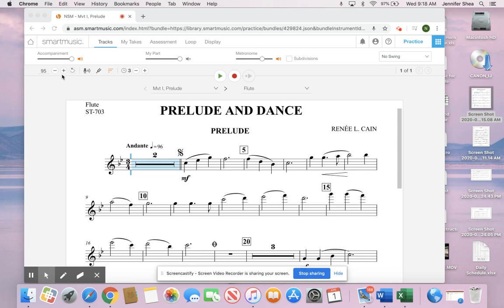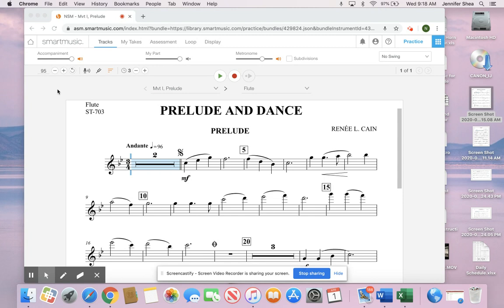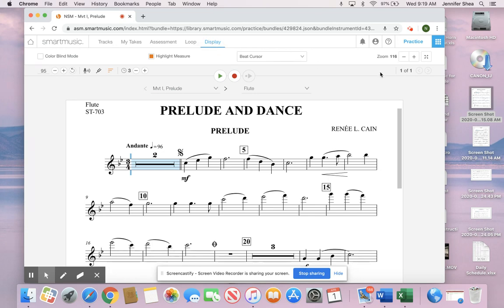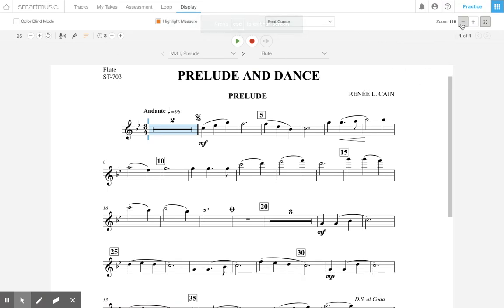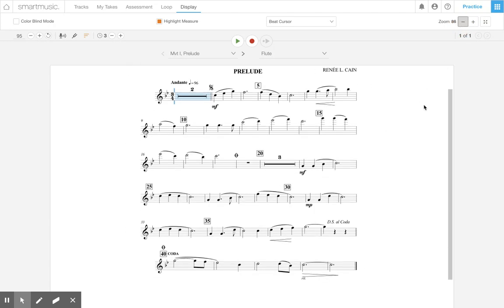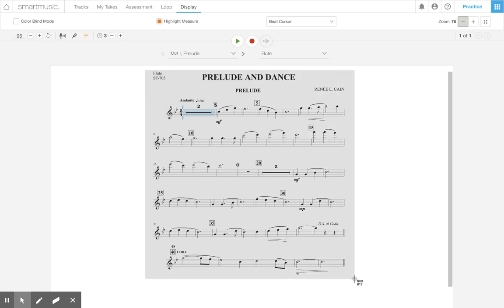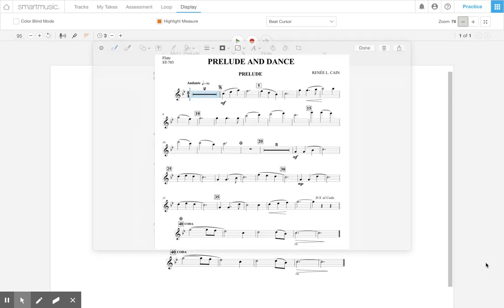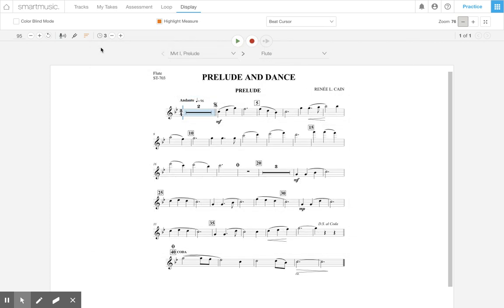How to print from Smart Music